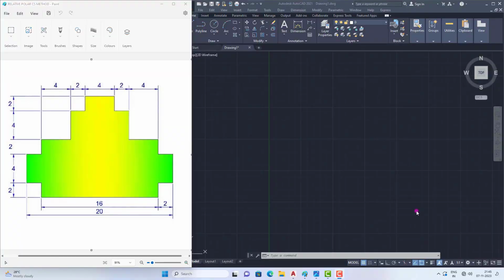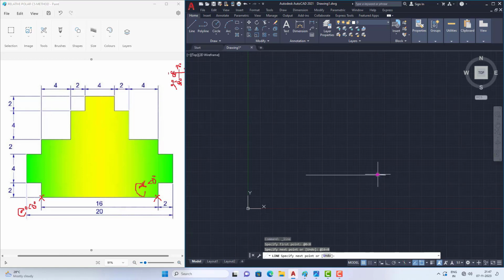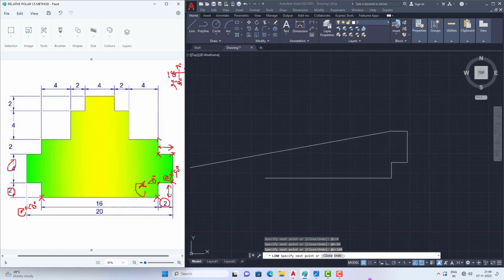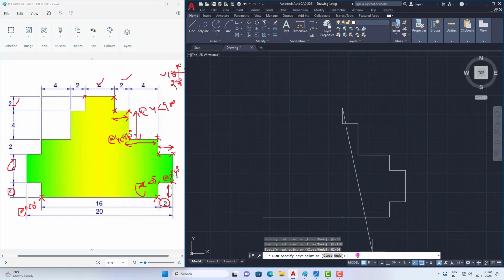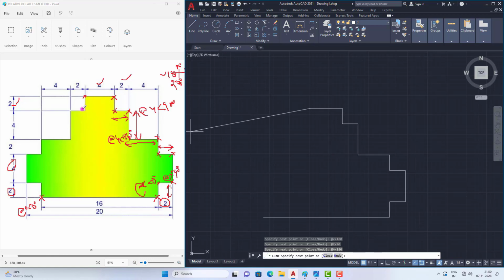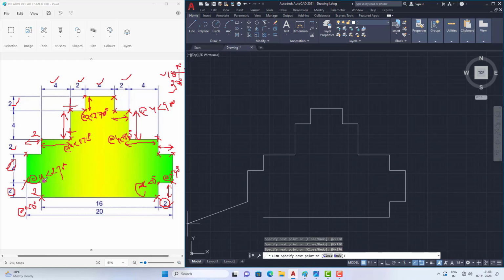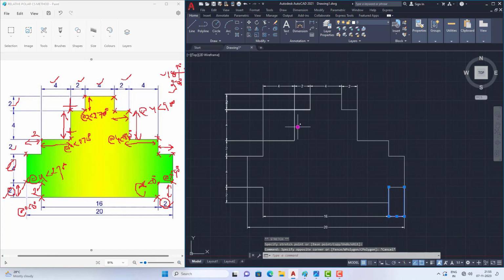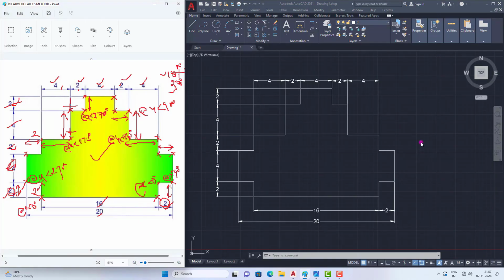|| TUTORIAL-43 ||PRACTICE DRAWING BY USING RELATIVE POLAR COORDINATE SYSTEM IN AutoCAD| IN ENGLISH||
# PRACTICE DRAWING BY USING RELATIVE POLAR COORDINATE SYSTEM IN AutoCAD # IN ENGLISH # DESIGN FOCUS # CAD CAM CAE TUTORIALS #